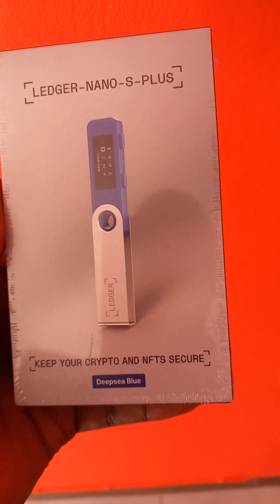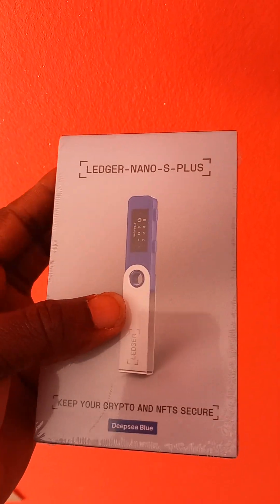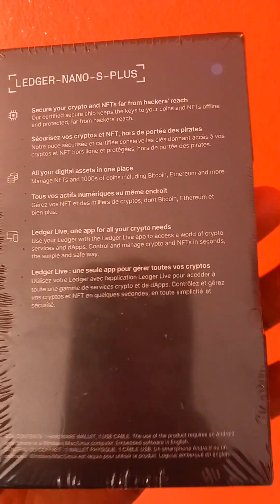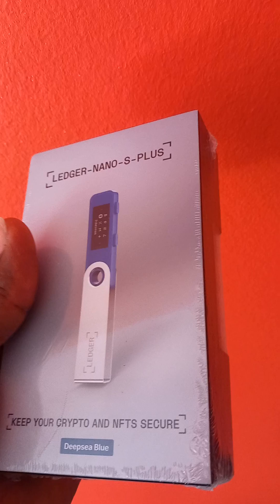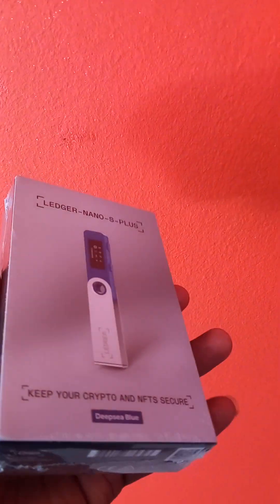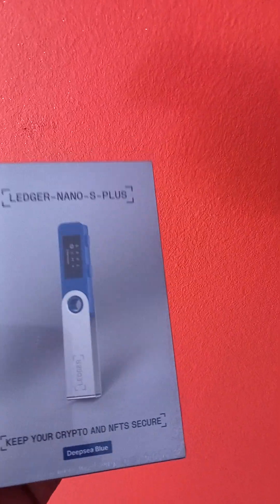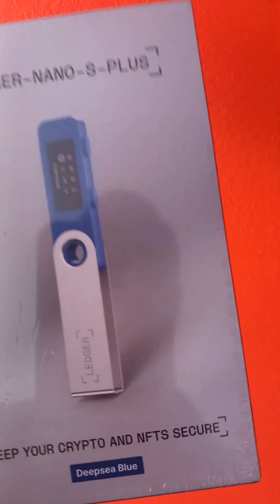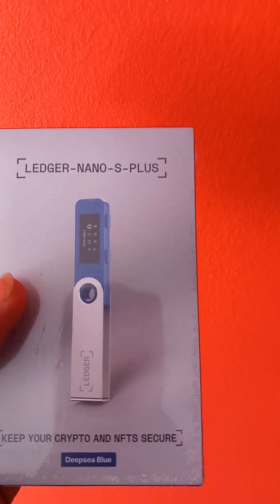ledger hardware wallet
in this video you get to see what ledger hardware wallet looks like.